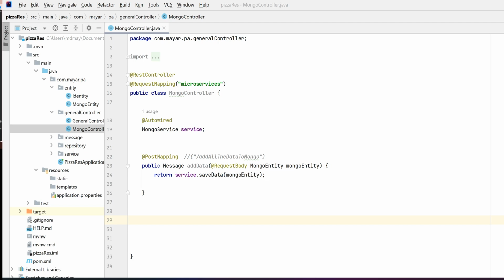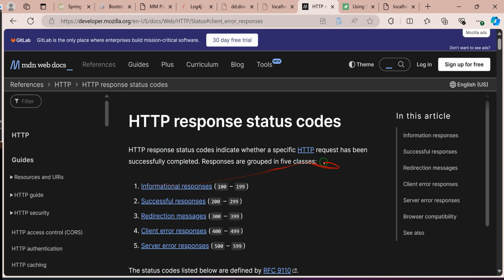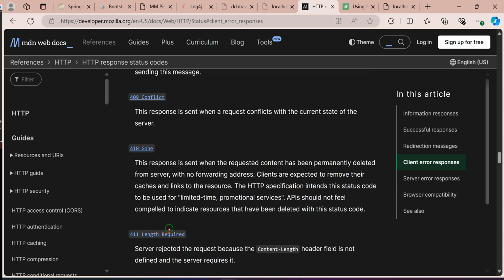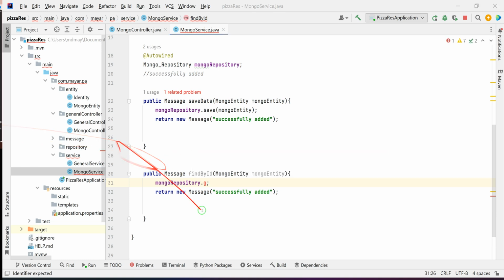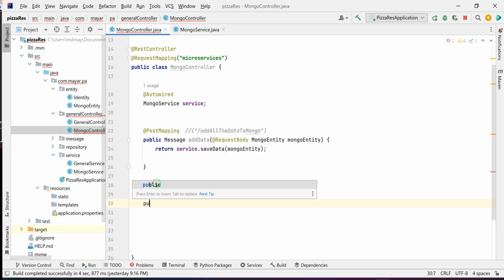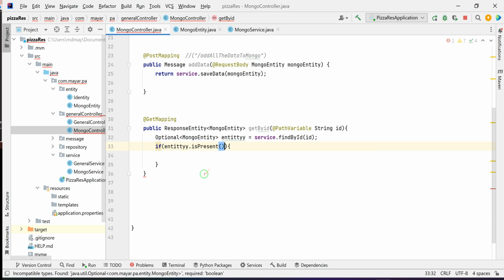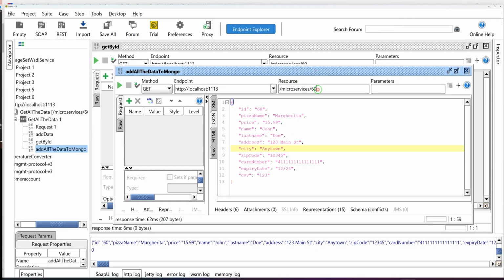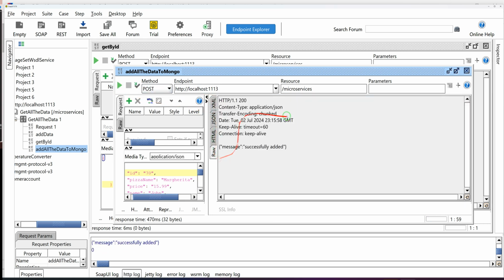9 How to configure response identity in a microservice to integrate with a webpage and IBM IIB app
How to configure response identity in a microservice to integrate with a webpage and IBM IIB app